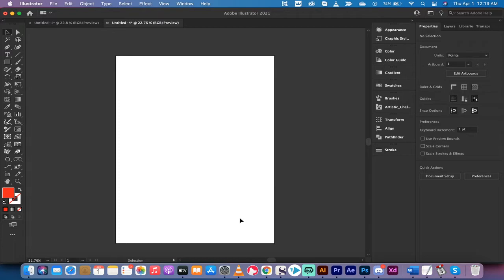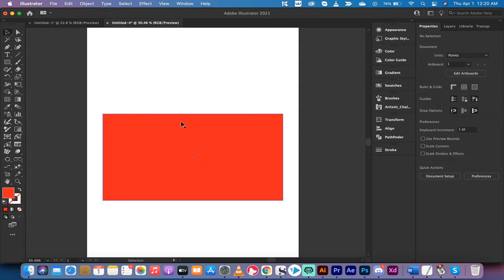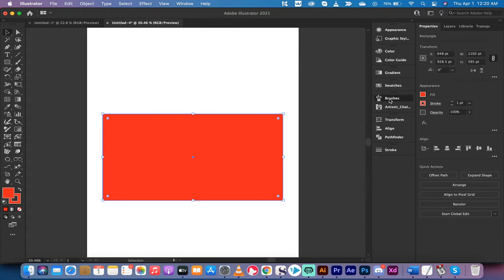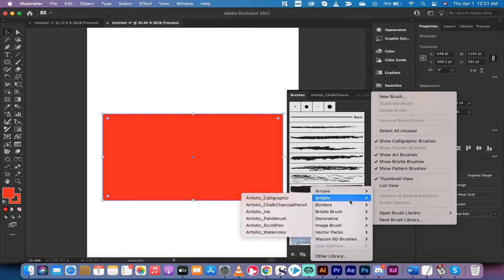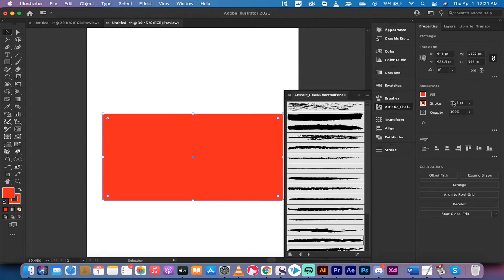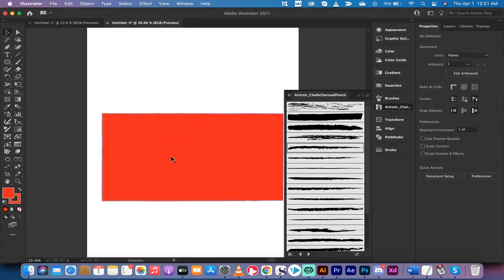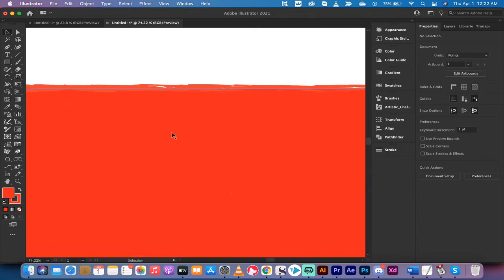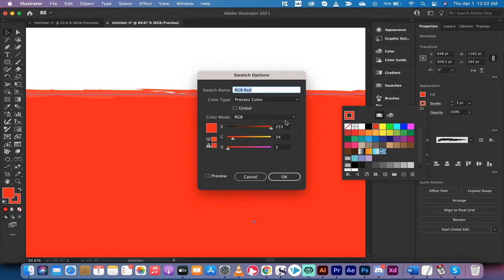Create Rough and Textured Shape Borders - Adobe Illustrator 2021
In this tutorial I show you how to make textured or non organic looking borders around your shapes in Adobe Illustrator 2021.  If you want to avoid the smooth vector look and want some roughness and texture to your shapes - this is how you do it.

Create a shape, then add a stroke.  Then, open the brushes panel, left click on the three lines (hamburger menu).  Go to open brush library, and select calligraphic brushes.  Select the charcoal feather brush, then adjust the stroke as needed.

Note:  The stroke doesn't always match the exact color of the original shape (fill color), so you may have to adjust it.